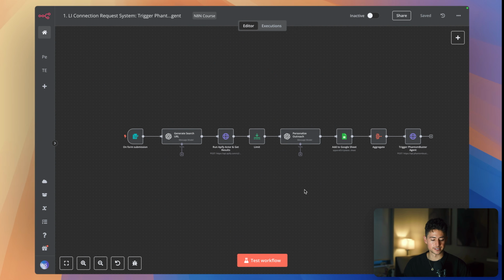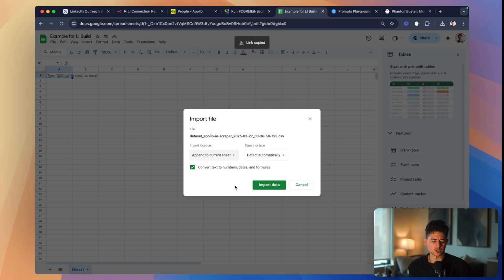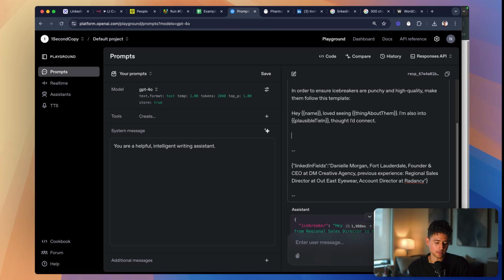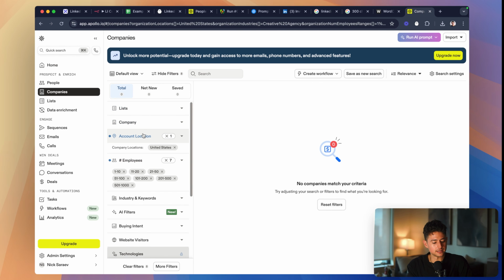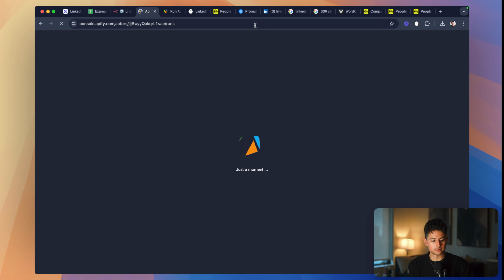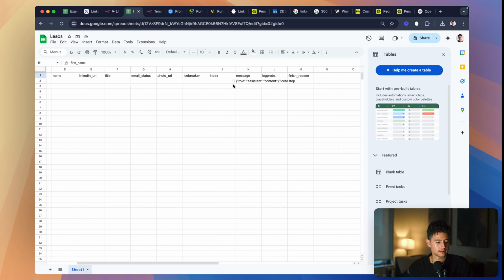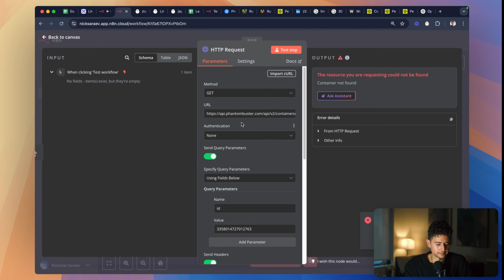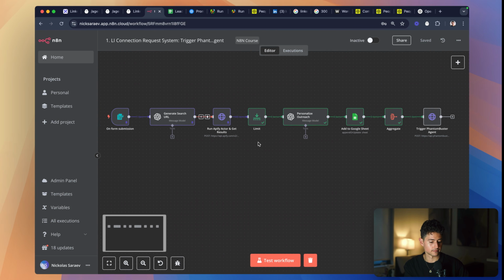Build This Automated AI LinkedIn DM System in 1 Hour (N8N)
All Make.com & N8N templates mentioned in the clip ⤵️

Summary ⤵️
Creating a LinkedIn outreach automation in n8n by scraping Apollo leads with Apify, enriching them with personalizations, and sending them to PhantomBuster for LinkedIn DMs. The process streamlines manual tasks, integrates AI for generating Apollo URLs, and uses webhooks to test and aggregate results for efficient lead outreach.

My podcast with Matt Larsen on how to run an 8-figure business (The Five) ⤵️

Why watch?

Chapters
00:00 - Introduction
00:29 - Demo
03:55 - Live-Build
05:01 - Roadmap Plan
08:30 - Scraping Apollo Leads using Apify
12:54 - Enrich Leads with Personalizations
22:30 - Send to PhantomBuster for LinkedIn DMs
25:54 - Setting Up n8n System Automation
26:37 - AI generating Apollo URL
27:03 - Setting up LinkedIn Lead Outreach Trigger
35:03 - Setting up Apify
40:04 - Troubleshooting Apify Actor
41:25 - The Importance of Automating Small Manual Tasks
47:49 - Dumping Leads into Google Sheets
1:05:29 - Testing Webhook
1:05:59 - Aggregating Results
1:09:26 - Adjusting Plan
1:10:25 - Where to See Results
1:10:59 - Outro